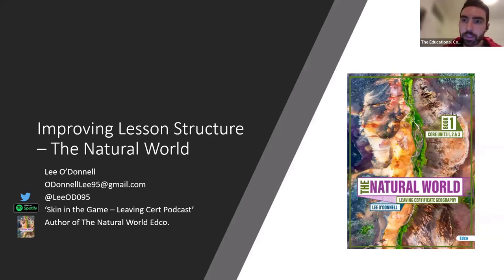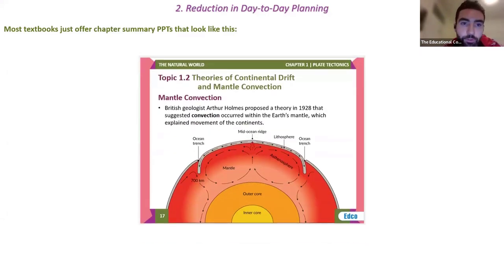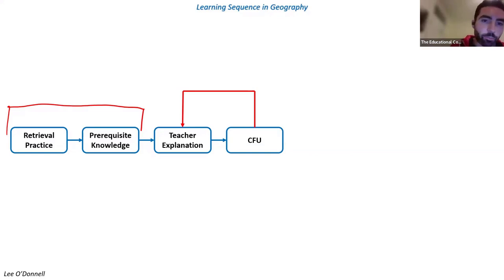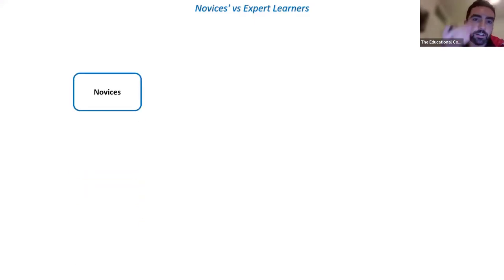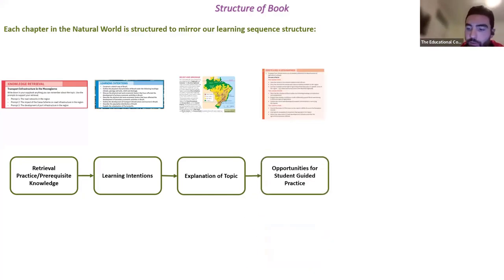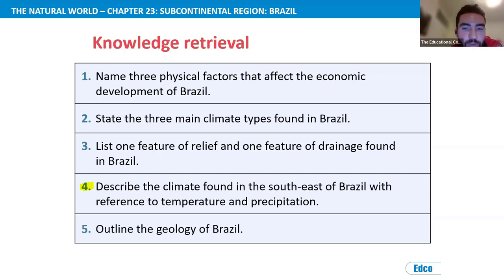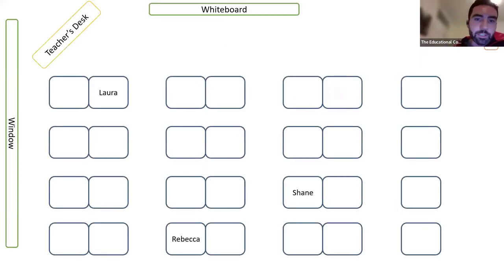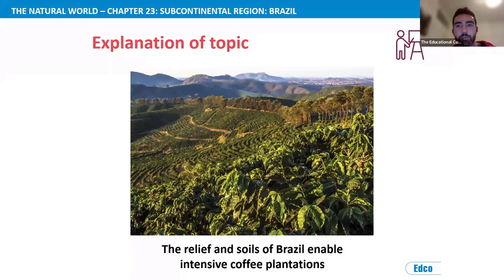Improving the Structure of Lessons using The Natural World: Subcontinental Region - Brazil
In this Webinar, author of The Natural World Lee O'Donnell will focus on leveraging the resources available as part of the Natural World package to enhance lesson structure and improve the sequencing of learning in LC geography lessons learning sequences. This webinar will take a specific look at Brazil in Regional Geography.

Lee will introduce a seven-step approach for lesson structuring and demonstrate how the Natural World reduces teacher workload around improving the sequence of learning for teachers.